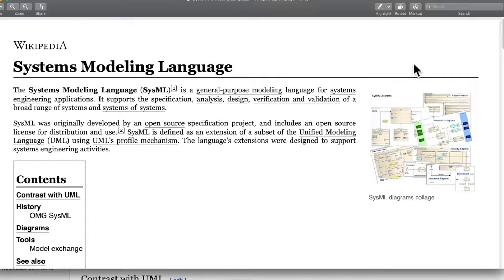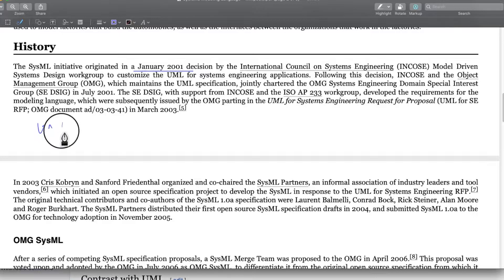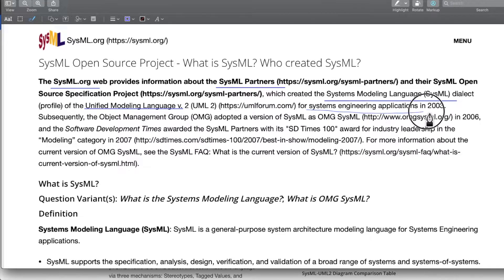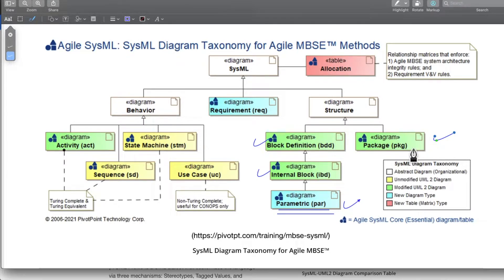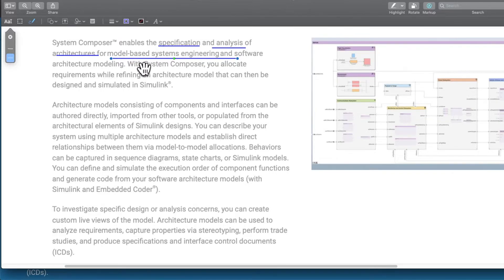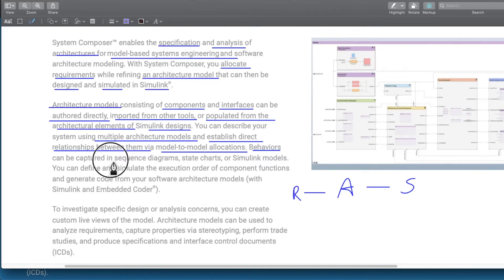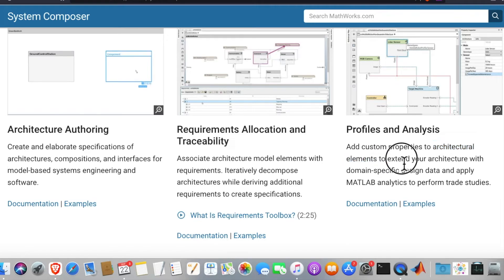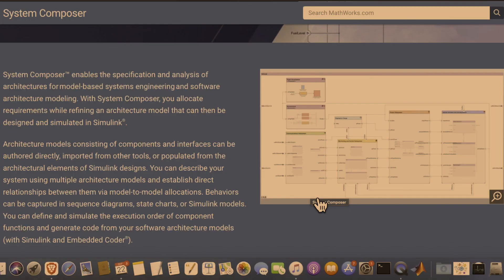Intro | SysML and System Composer | System & Architecture Design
System
1. A system is a group of interacting or interrelated elements that act according to a set of rules to form a unified whole.
2. A system, surrounded and influenced by its environment, is described by its boundaries, structure and purpose and expressed in its functioning.
3. Systems are the subjects of study of systems theory and other systems sciences.
4. Systems have several common properties and characteristics, including structure, function(s), behavior and interconnectivity.

Architecture
1. A system architecture is the conceptual model that defines the structure, behavior, and more views of a system.
2. An architecture description is a formal description and representation of a system, organized in a way that supports reasoning about the structures and behaviors of the system.
3. A system architecture can consist of system components and the sub-systems developed, that will work together to implement the overall system.
4. There have been efforts to formalize languages to describe system architecture, collectively these are called architecture description languages (ADLs).

SysML
1. The Systems Modeling Language (SysML) is a general-purpose modeling language for systems engineering applications.
2. It supports the specification, analysis, design, verification and validation of a broad range of systems and systems-of-systems.
3. SysML was originally developed by an open source specification project, and includes an open source license for distribution and use.
4. SysML is defined as an extension of a subset of the Unified Modeling Language (UML) using UML's profile mechanism.
5. The language's extensions were designed to support systems engineering activities.

System Composer, MATHWORKS
1. System Composer is a toolbox of MATLAB Simulink.
2. Simulink is a MATLAB-based graphical programming environment for modeling, simulating and analyzing multidomain dynamical systems.
3. System Composer is used to design and analyze system and software architectures.
4. System Composer enables the specification and analysis of architectures for model-based systems engineering and software architecture modeling.
5. With System Composer, one can allocate requirements while refining an architecture model that can then be designed and simulated in Simulink.